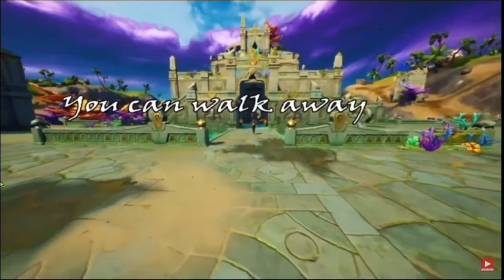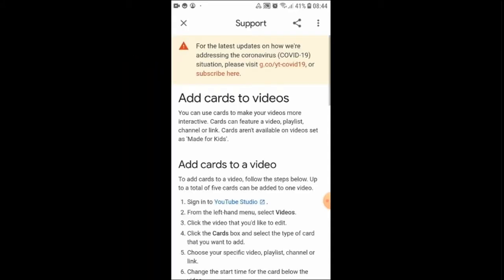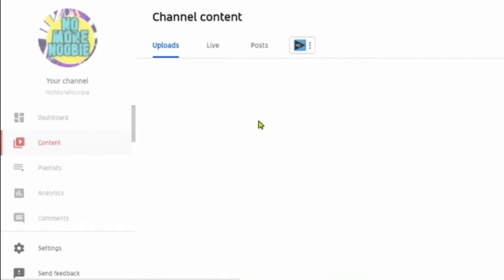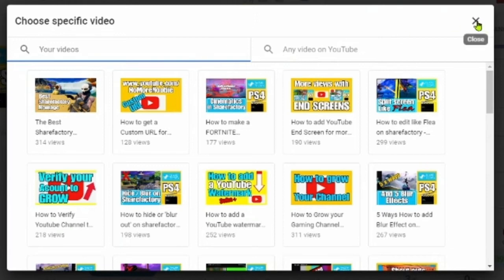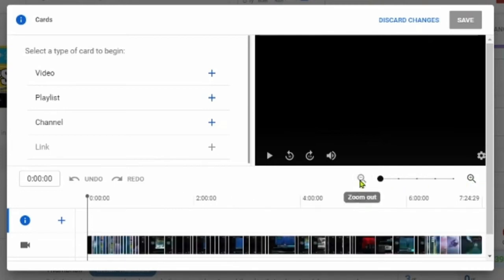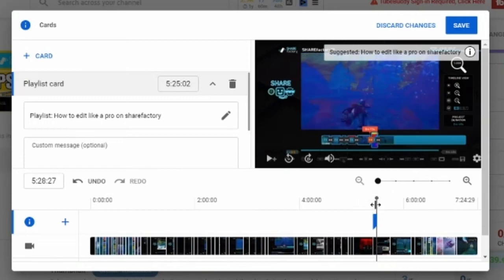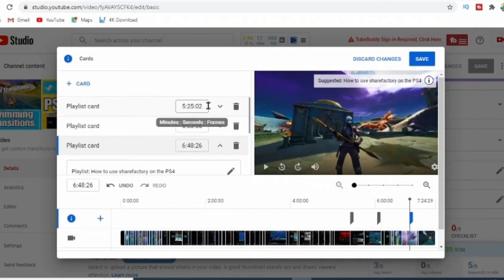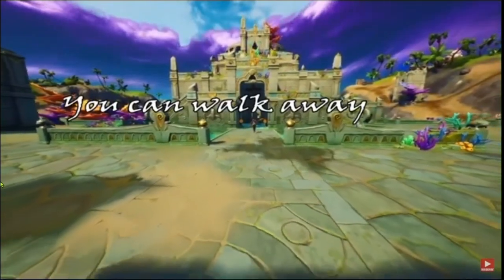How to add YouTube INFO CARDS for more views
This video will show you how to add youtube info cards for more views on your youtube channel.

Please Use: NoMoreNoobie in the item Shop. This will really help me out if you don't mind. If you don't use mine then please use someone else's so that someone can benefit from the support a creator program. Thank you.

Having info cards on your videos are really important if you want to grow on youtube as they will help get more views and more watch time as towards the end of your video cards suggests more videos on your channel that the view may want to watch too which in turn increases watch time and views.

In this series  I show you what I am doing to improve and grow my channel so you can follow on each week and focus on improving your YouTube channel so you can gain subscribers on YouTube. Join me every Friday for bitesized improvements that you can make on you channel while still uploading your usual content. You will get youtube growth tips and general tips and tricks on how to grow on youtube. The grow on youtube tips are generally going to be focused on gaming as this is the growth area I am trying to target as my niche is PS4 Sharefactory tutorials.

👍 Click on the 'Grow your YouTube Channel With Me Series' Playlist here and start from video one and work your way through as more videos are added.

If you are a PS4 player using Sharefactory then checkout the playlist below which has lots of videos on how to use sharefactory including how to make thumbnails, intros and outros and all sorts of other effects to improve your editing

Any questions do ask. Otherwise good luck with your sharefactory and youtube improvements.